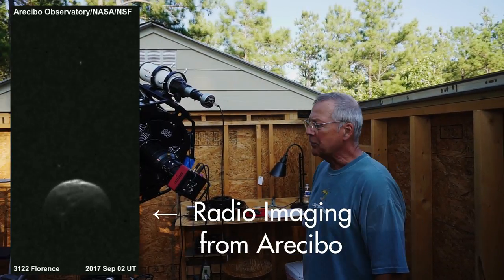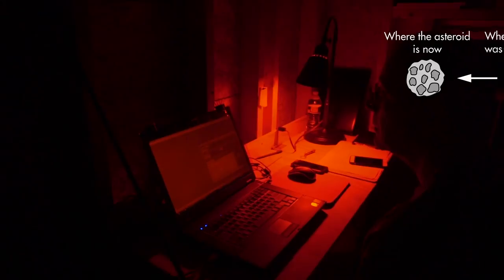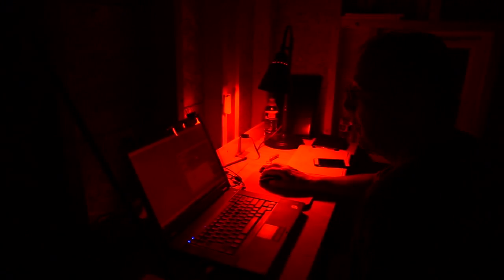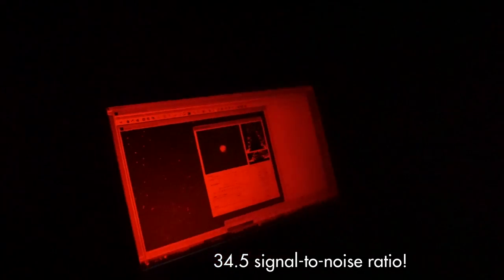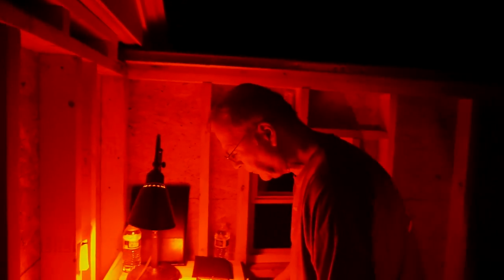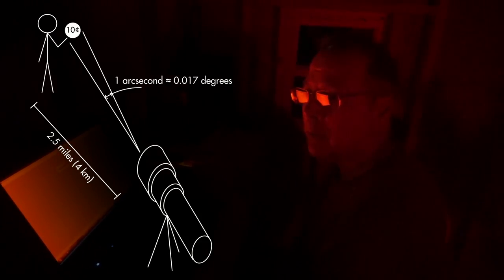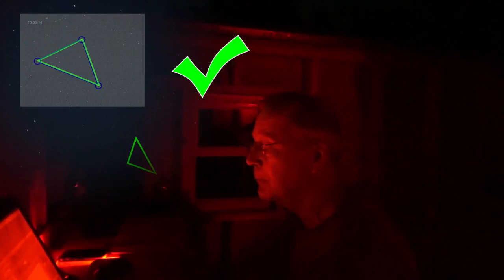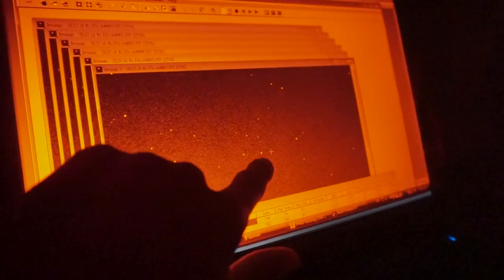Asteroid Hunting at Grande Pines Observatory (3122 Florence)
3122 Florence is a Near Earth Object (NEO) being tracked by the Minor Planets Center. It's a 2.5 mile wide chunk of rock , not expected to hit Earth anytime soon, but it's certainly nearby! My dad participates in the MPC's citizen science program, and took a video of 3122 Florence as it flew past Earth a few weeks ago. It passed within about 4.9 million miles, or about 20x the Earth-moon distance. It was moving so fast across the sky you could literally watch it move over the course of a few minutes. The timelapse shown at the end of this video takes place over less than 15 minutes. It's pretty amazing to me that with a shed full of optics, we can perceive pretty tiny chunks of cold rock flying through space millions of miles away!

3122 Florence radio imaging: Arecibo Observatory